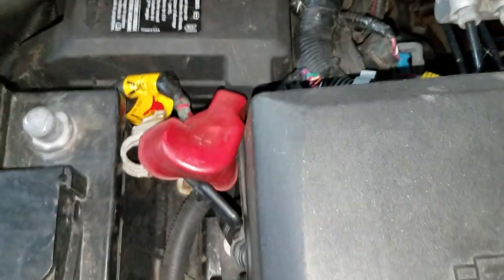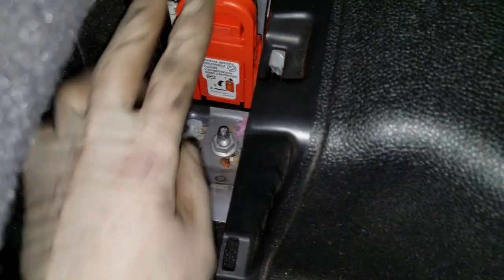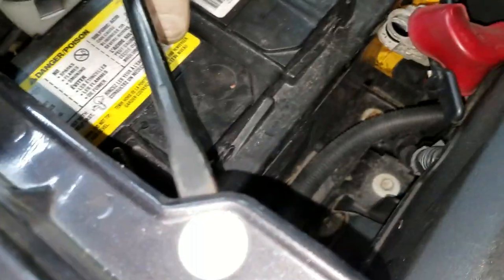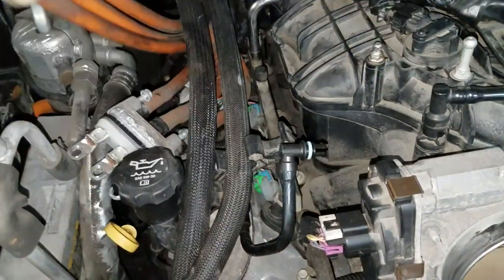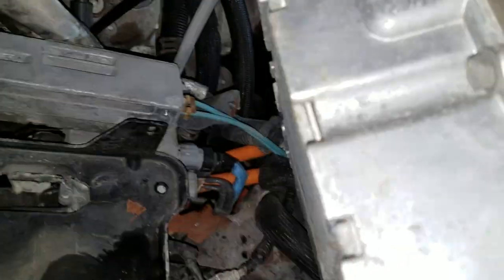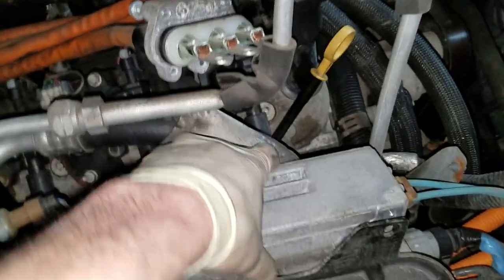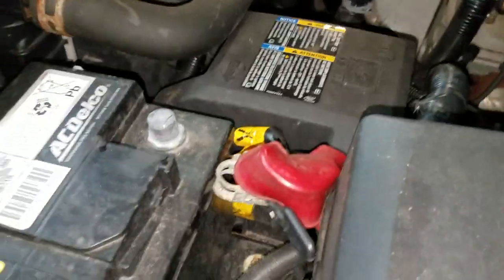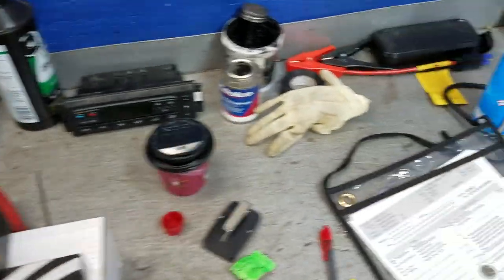Hybrid Battery Inverter Removal on Chevy GMC Truck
Hybrid Battery Inverter Removal on Chevy GMC  Truck. In this video will be removing the hybrid battery inverter to gain access to the electronic power steering control module. And will show you how to disable the high voltage system on this GMC hybrid truck.

 The hybrid battery is located under the rear seat along with the service disconnect. Any time your servicing the high voltage system on a hybrid vehicle be sure you taking the proper safety precaution to do so. I did not go over that in this video. So be sure to seak personal aid before servicing your self.